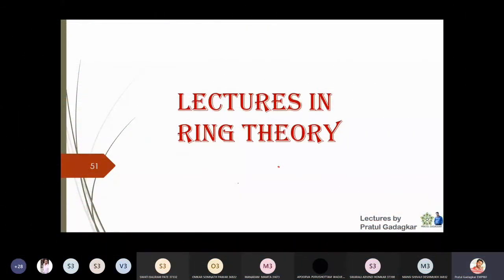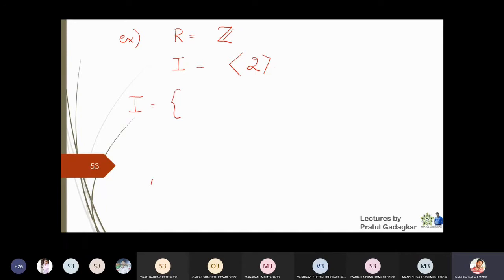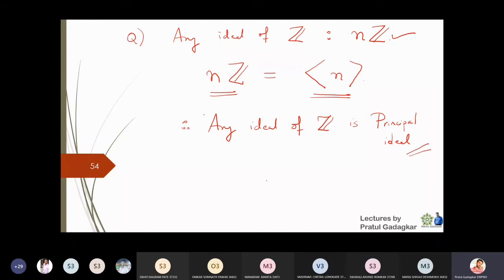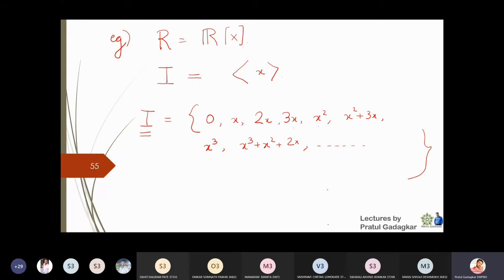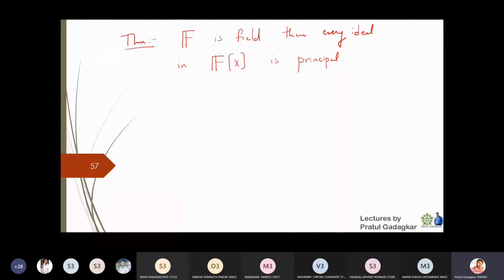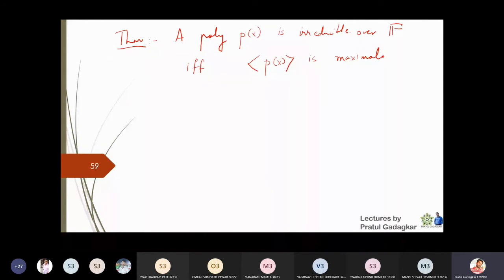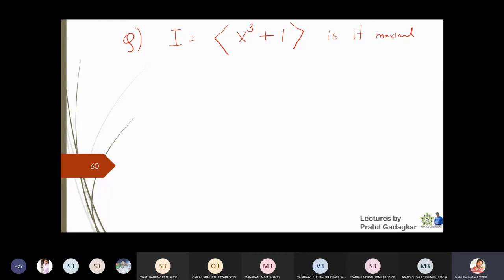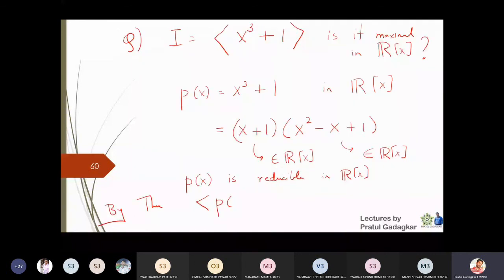Lecture 15 - Principal Ideals